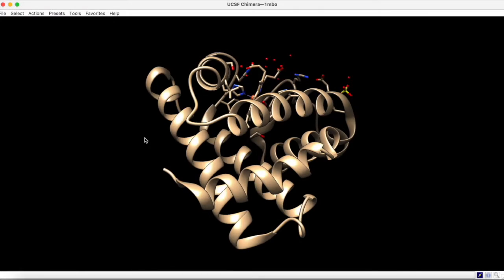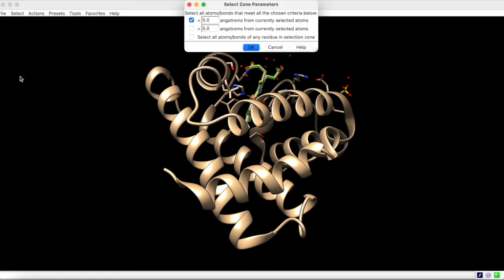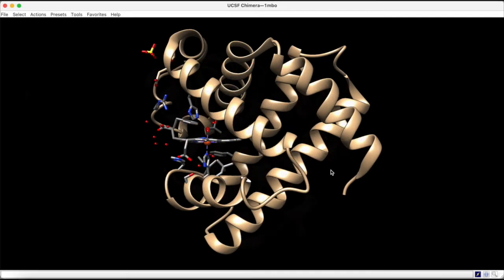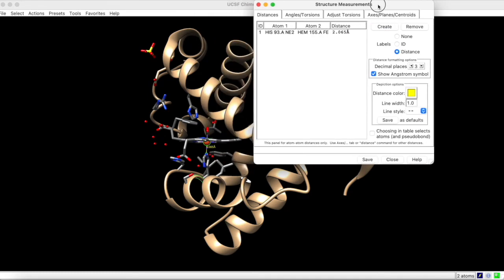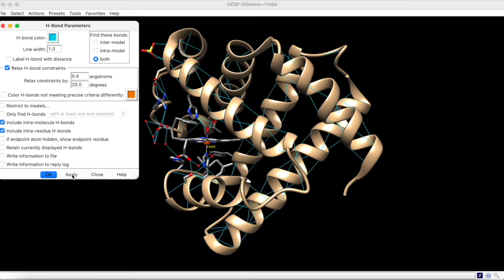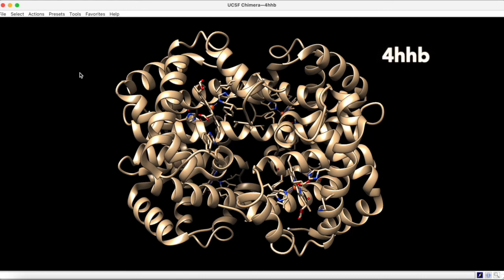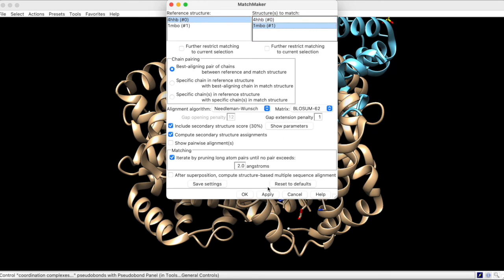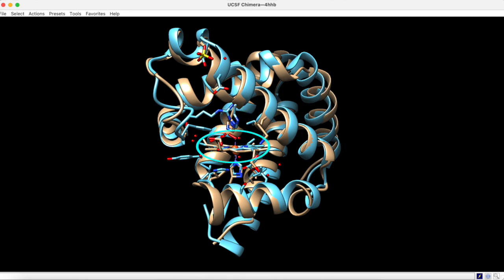Tutorial 5 – Structure Analysis & Comparison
This tutorial series will enable viewers to become proficient in using UCSF Chimera an extensible molecular modeling software. Topics covered range from foundational selections and actions to more complex subjects like structure analysis and animation.

Video Guide:
00:00 Overview of structure analysis capabilities
00:17 Selecting residues in the vicinity of a ligand
01:16 Measuring and displaying the distance between two atoms
01:50 Finding all the hydrogen bonds in a protein structure
02:11 Finding hydrogen bonds involving a specific structural component
02:42 Introduction to structure comparison
02:58 Comparing two protein structures via chain alignment
03:35 Analyzing the two superposed protein chains